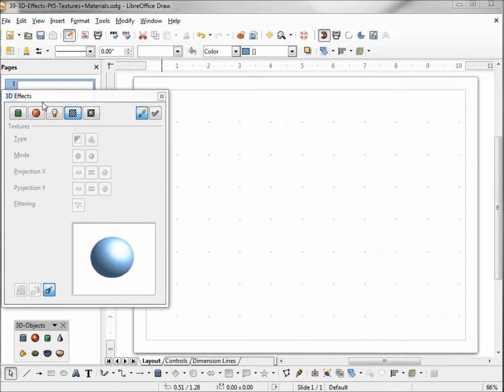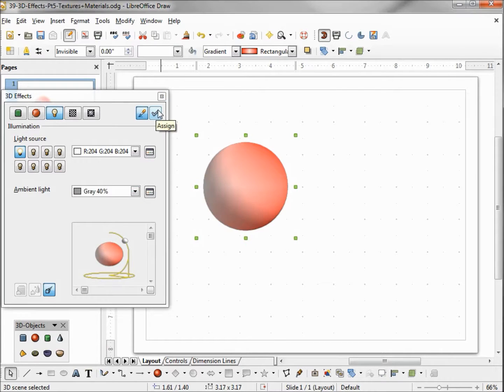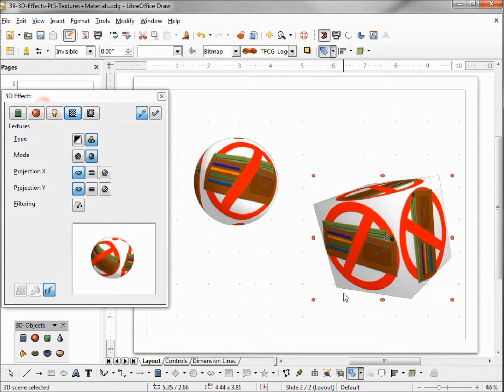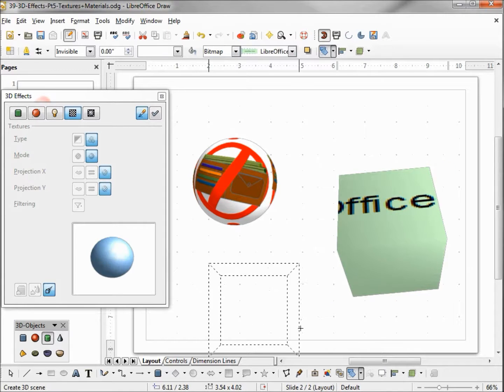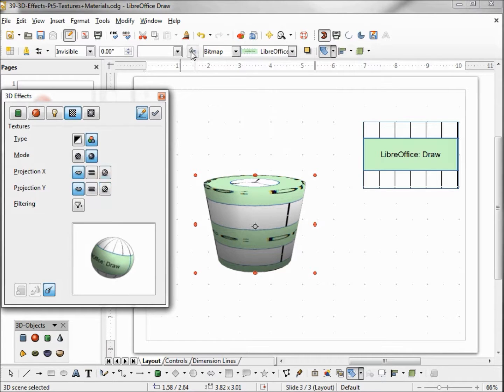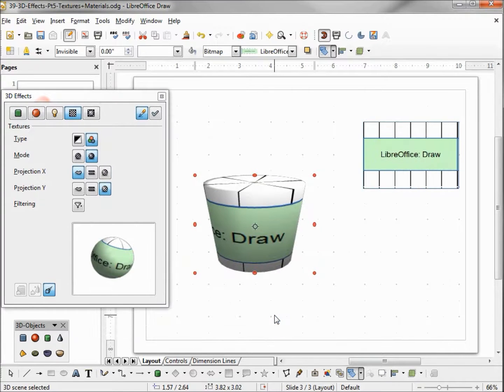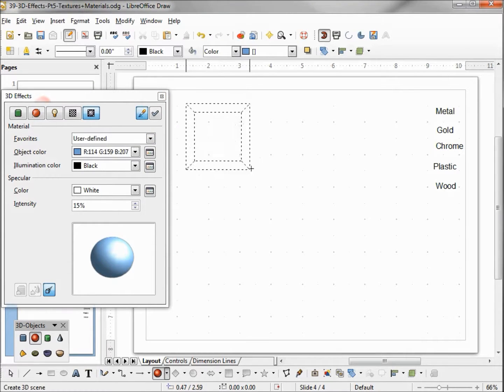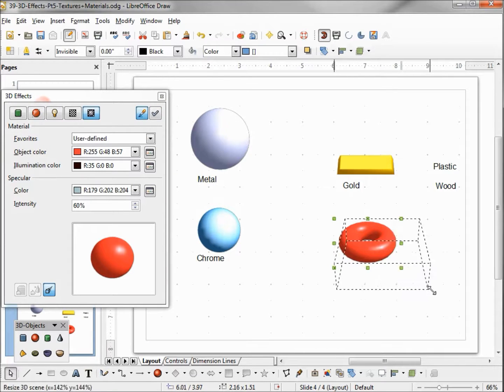LibreOffice Draw (39) 3D Effects Part 5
Textures and Materials.  Placing a custom picture on your 3D object and adjusting the size and position of the picture.  Also a look at the Materials : Chrome, Gold, Metal, Plastic, and Wood